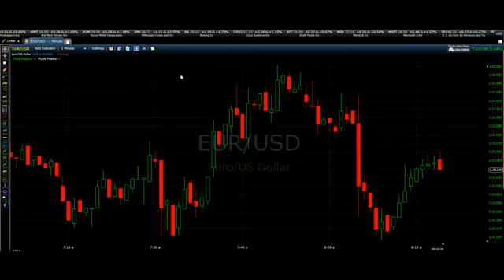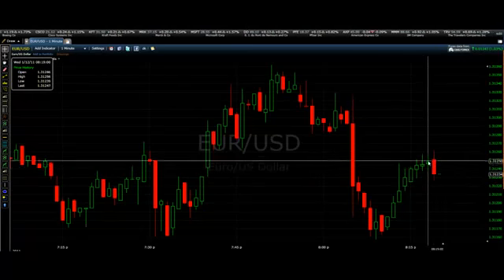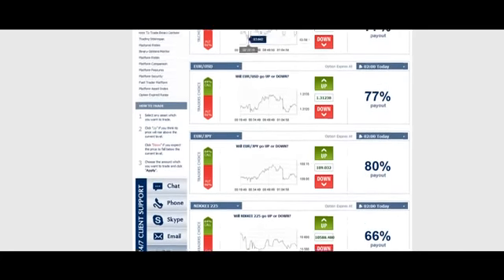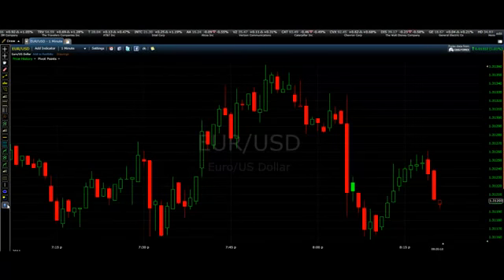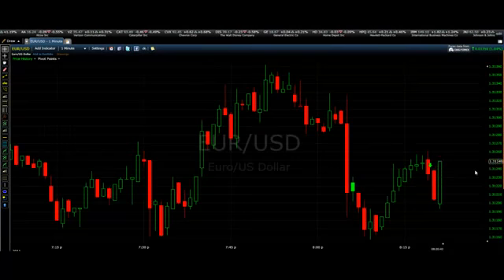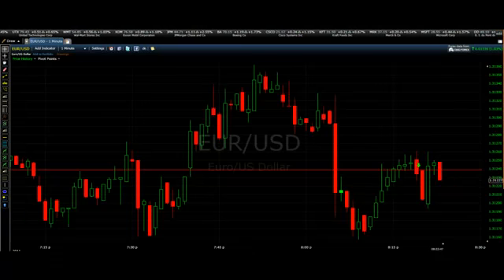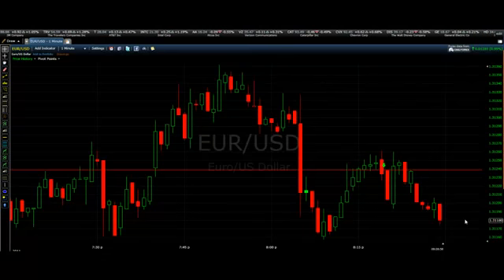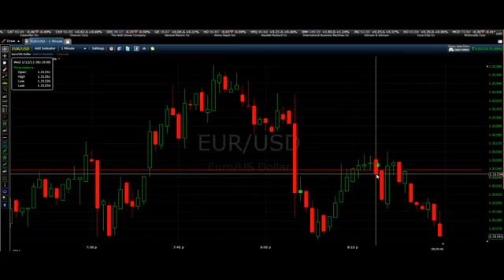AMAZING BINARY OPTIONS STRATEGY SEE A LIVE TRADE EURUSD